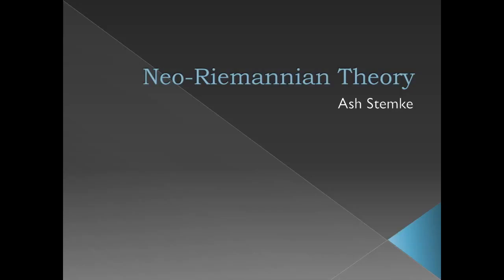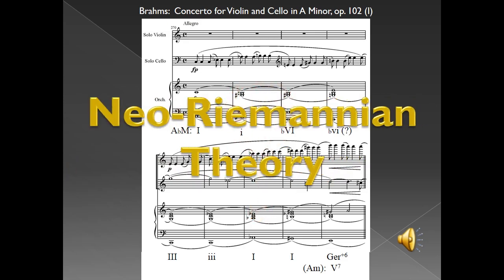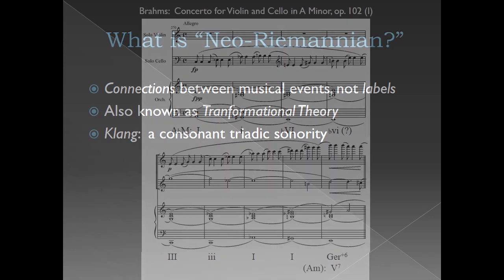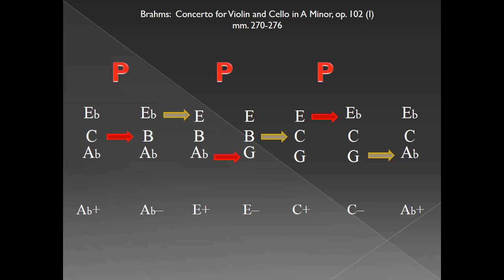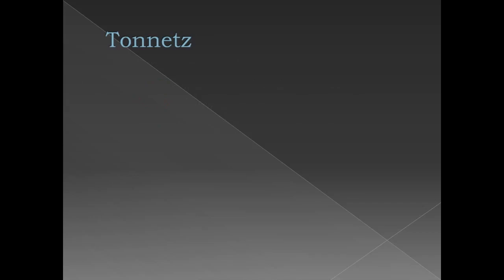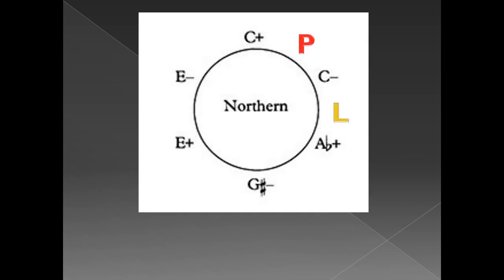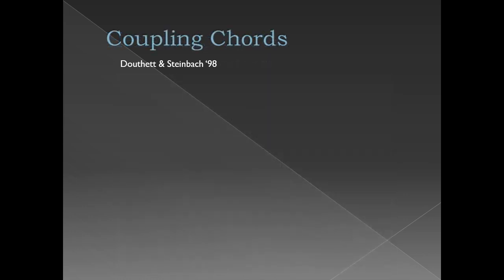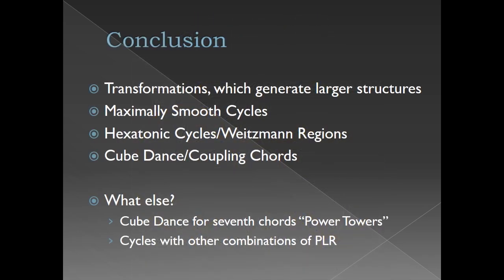Introduction to Neo-Riemannian Theory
An introduction into the basics of Neo-Riemannian Theory, as developed by David Lewin and Richard Cohn.